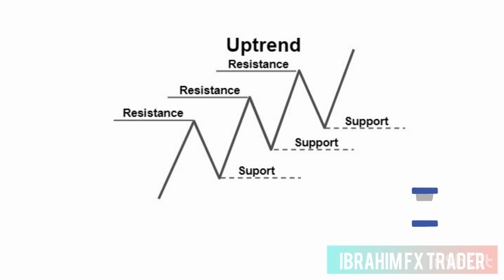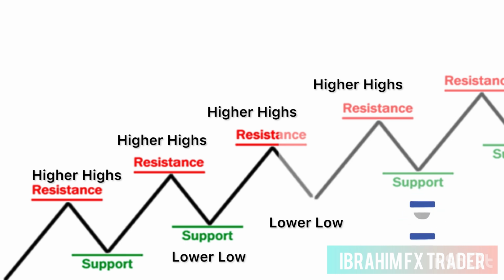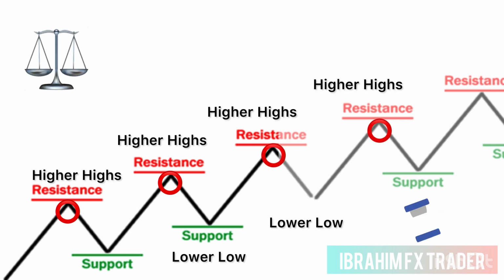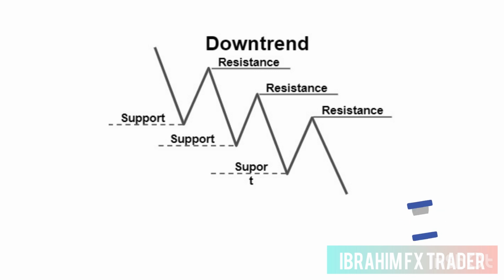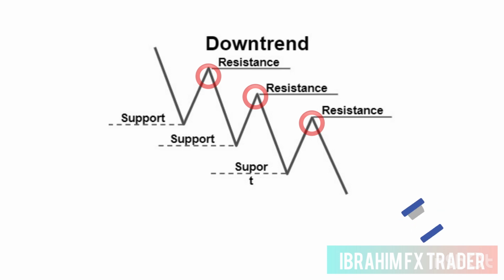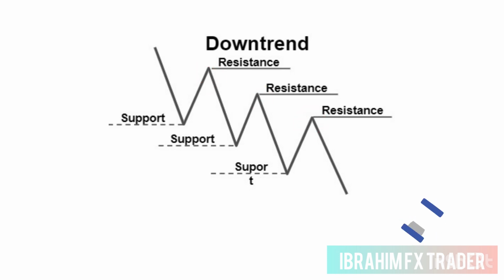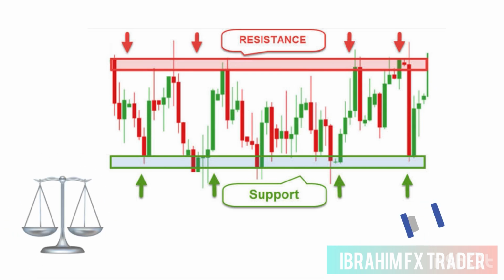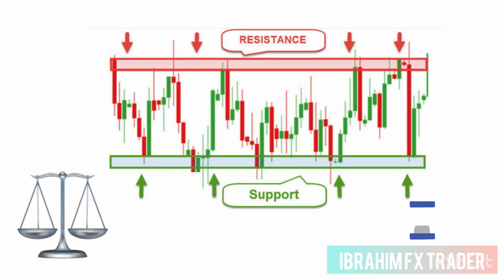Don't Trade Forex Until You Watch This! (Market Structure for Beginners)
Don't risk your hard-earned money in the Forex market until you watch this video!

As a beginner trader, understanding Market Structure is crucial to your success. In this video, we'll break down the basics of Market Structure and show you how to apply it to your Forex trading.

The fundamentals of Market Structure
How to identify trends and patterns using Market Market Scripture
How to use market structure to make informed trading decisions
Common mistakes beginner traders make and how to avoid them

*WATCH THIS VIDEO NOW AND START TRADING WITH CONFIDENCE!*
*TIMESTAMPS:*
0:00 - Introduction
2:00 - What is Market Structure?
5:00 - How to apply Market Structure to Forex trading

Market Structure
Forex trading strategies
Beginner trader mistakes
Trading psychology
Risk management